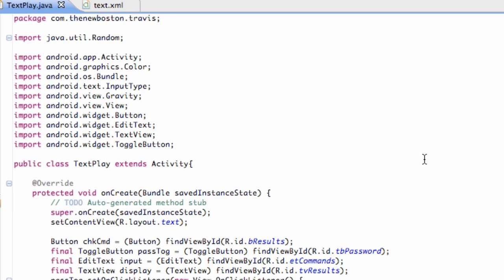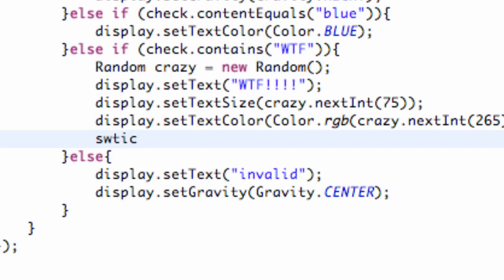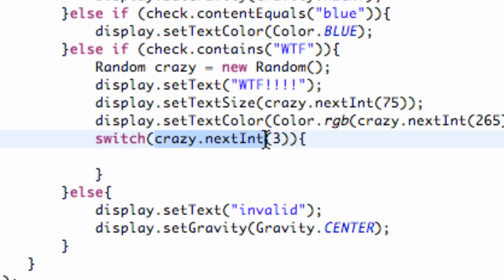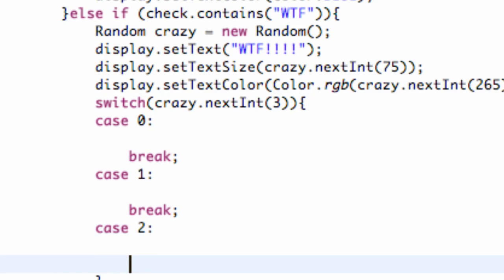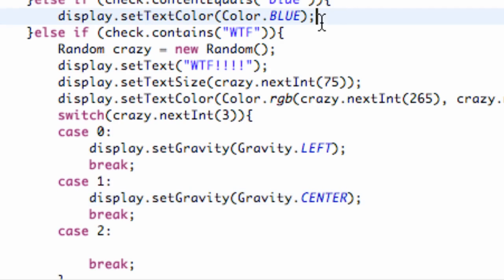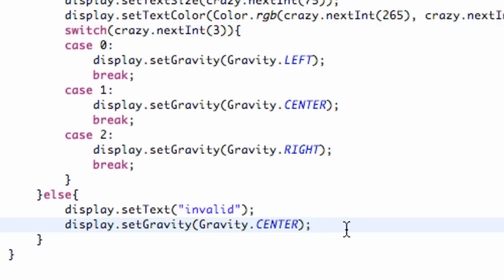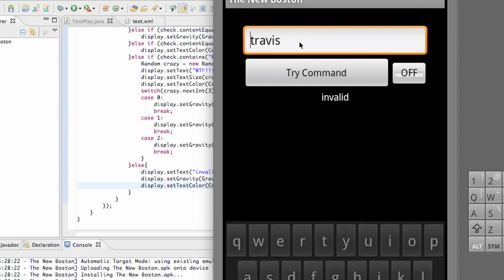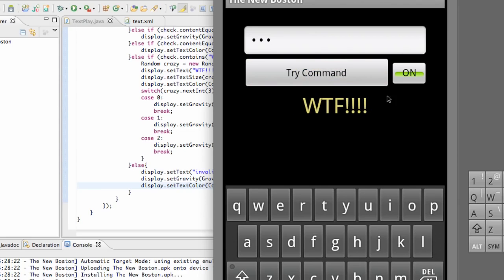Android Application Development Tutorial 32 Switch and Case